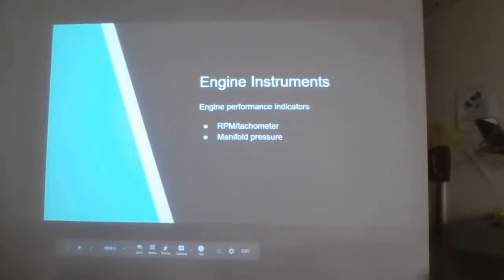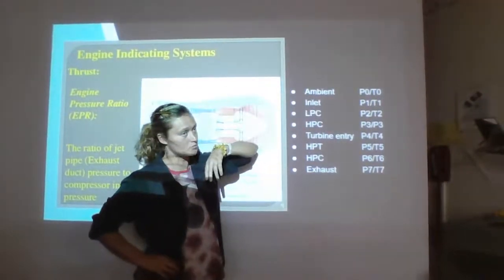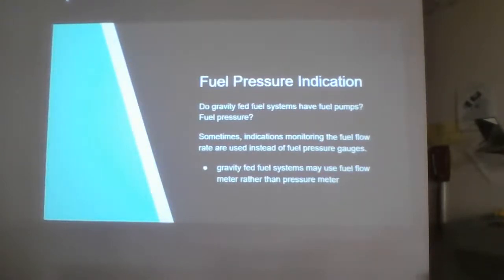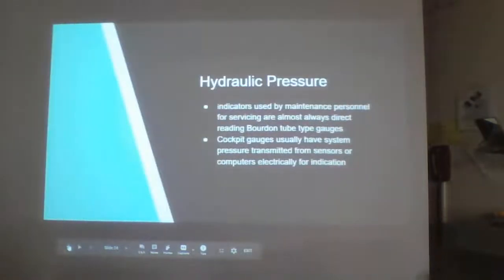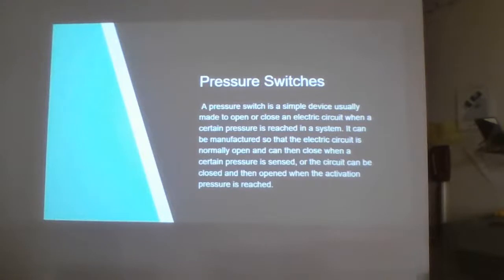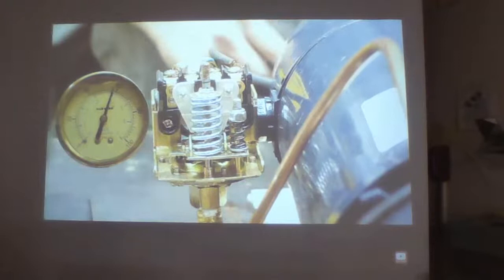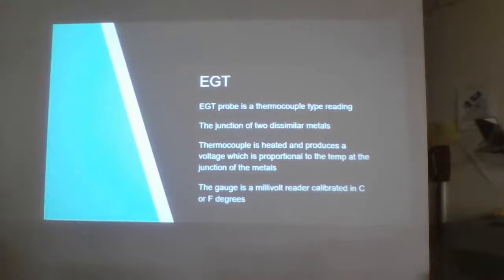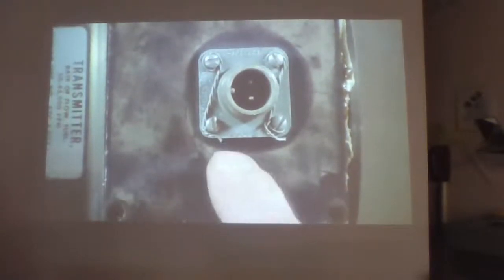AMT 180 - Lecture 9/8